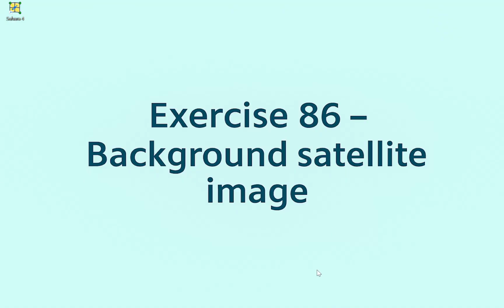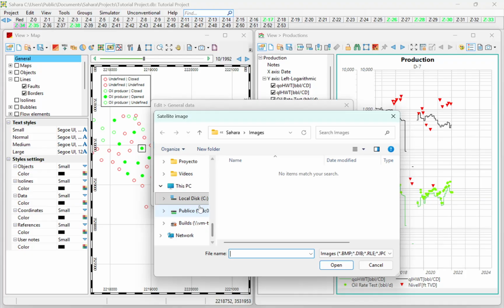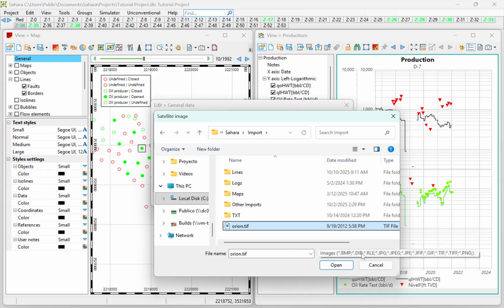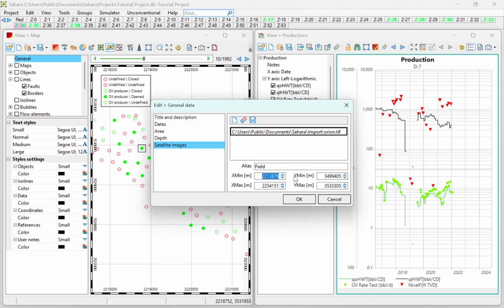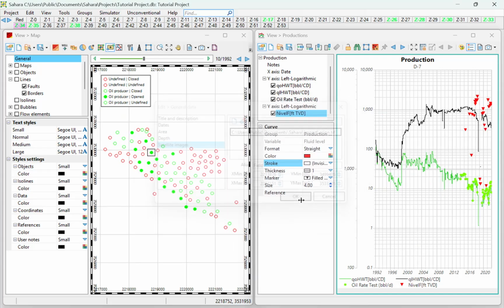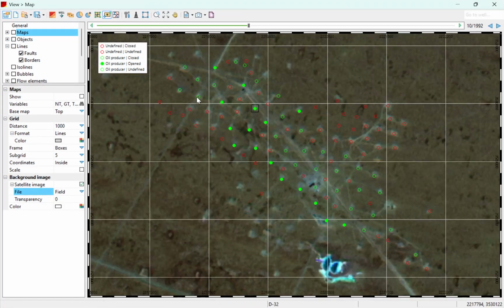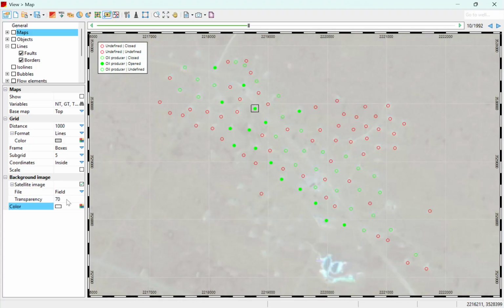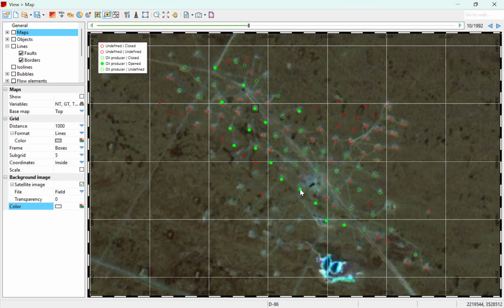Exercise 86 - Background satellite image